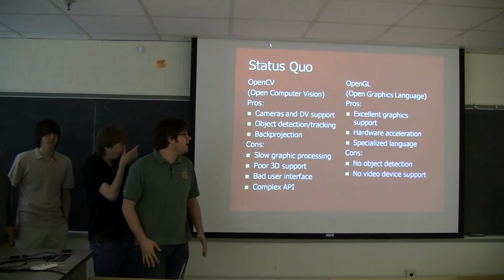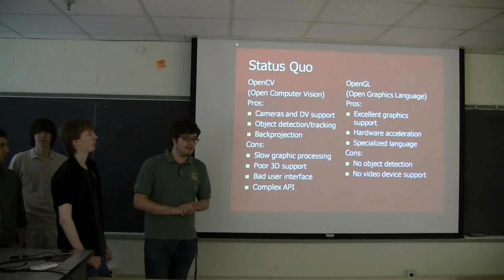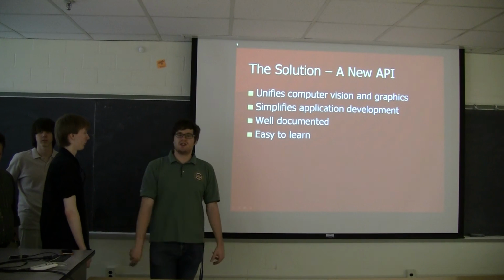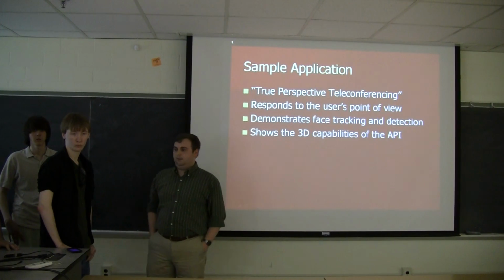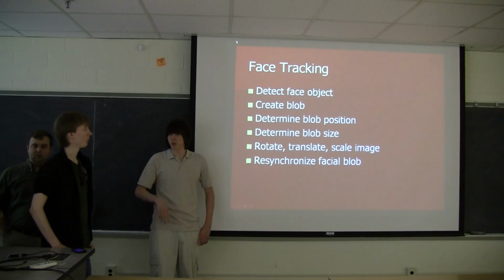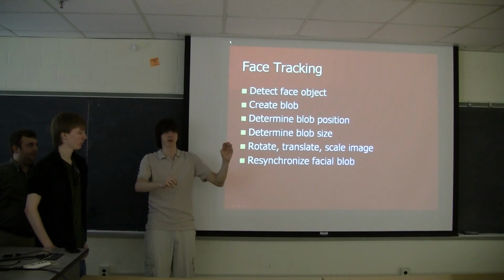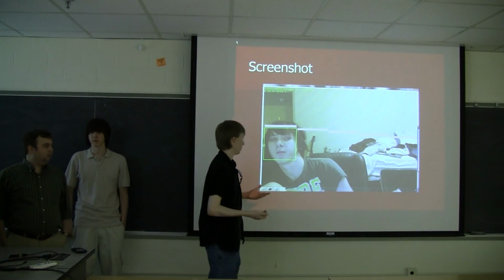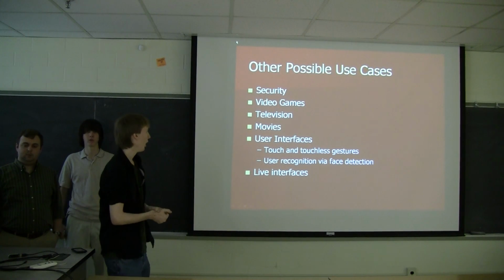West Virginia University Senior Design 481 Group4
shot at 4/14/2010 4:00PM